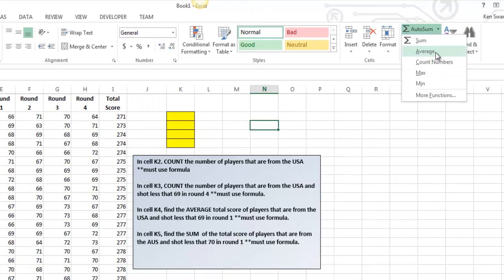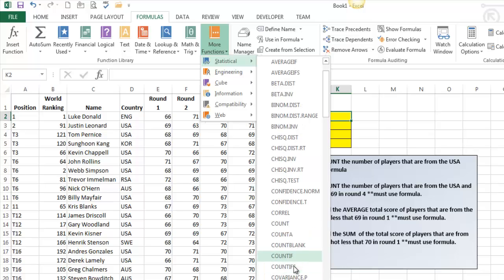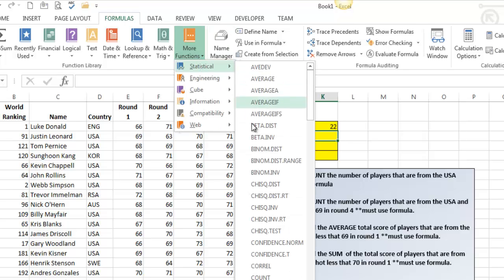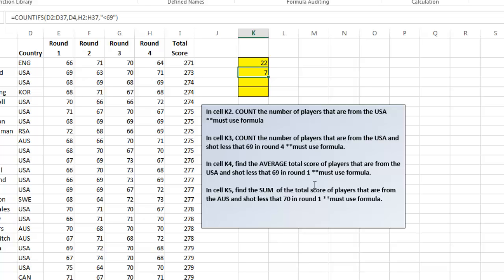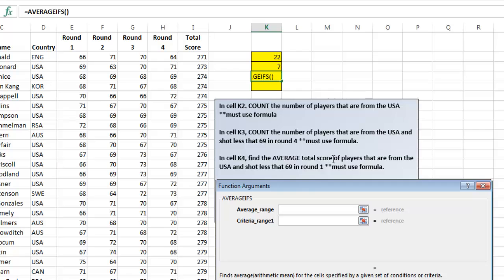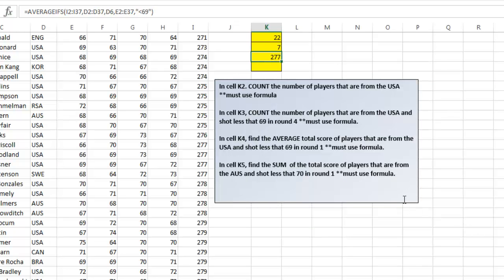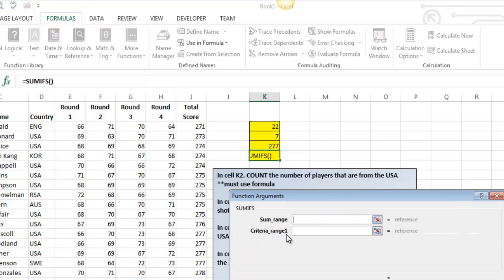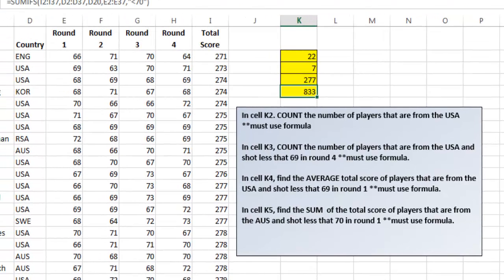AverageIfs, CountIfs, Sumifs - Excel 2013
In this video I will show you how to apply the AverageIfs, CountIfs, Sumifs functions in Excel. These can be used anywhere that you would use a AverageIf, CountIf, Sumif but they are more scalable.